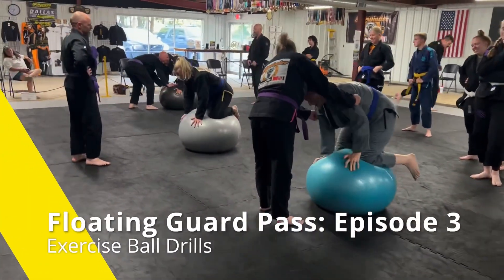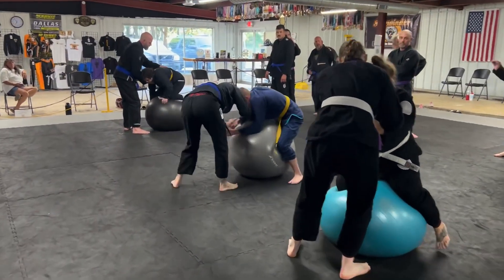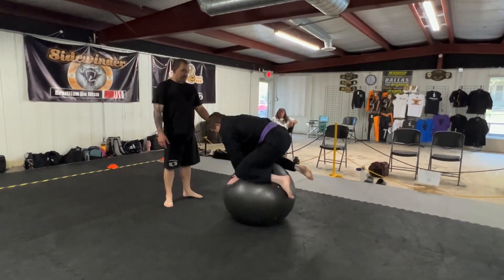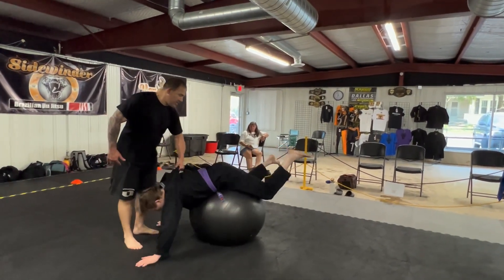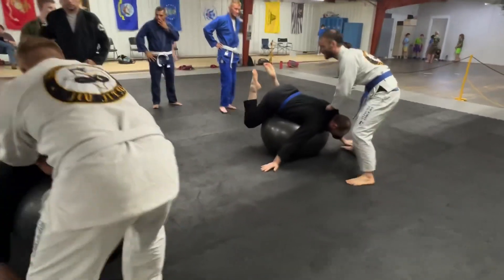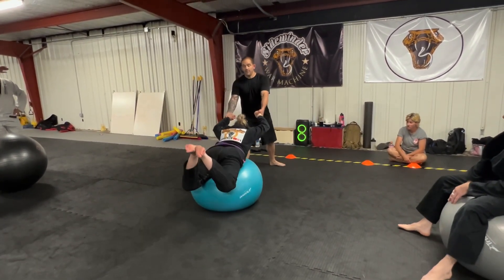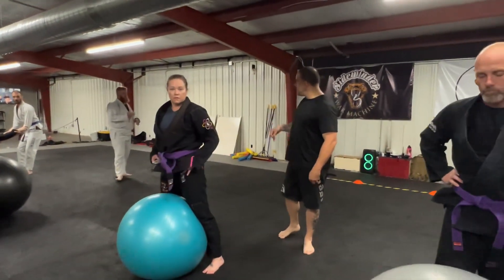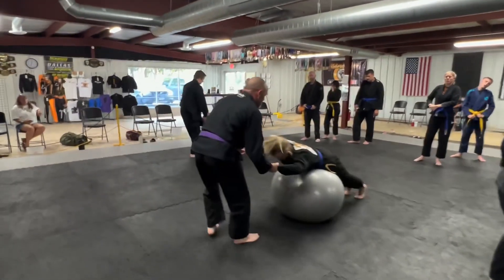Floating Guard Pass: Episode 3 - Exercise Ball Drills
Please Like and Follow Our Page!

Come see us on instagram at sidewinder_jiu_jitsu or on facebook at sidewinder brazilian jiu jitsu.

Sidewinder Brazilian Jiu Jitsu
228 West Grand Street
Whitewright, Texas 75491
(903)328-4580